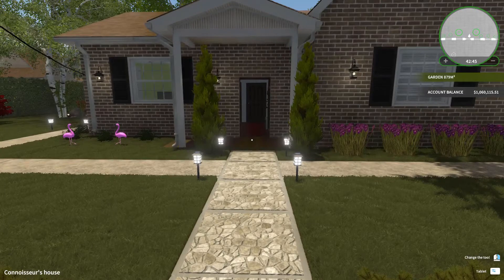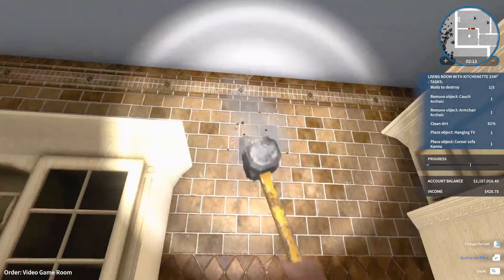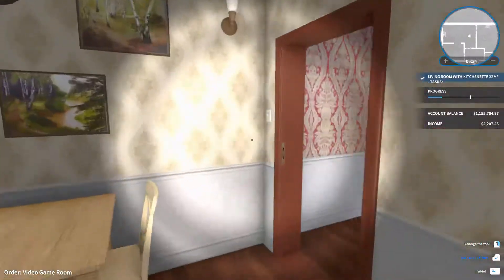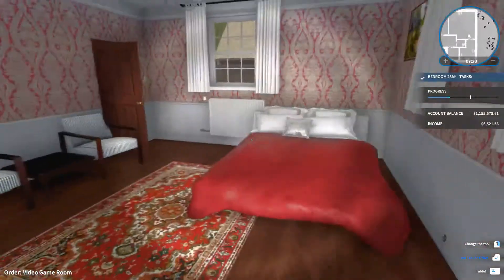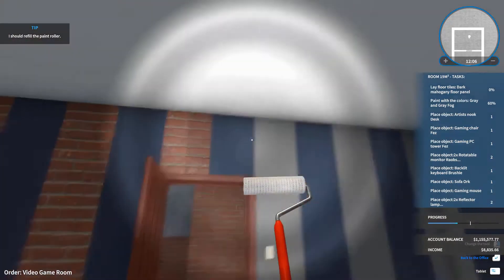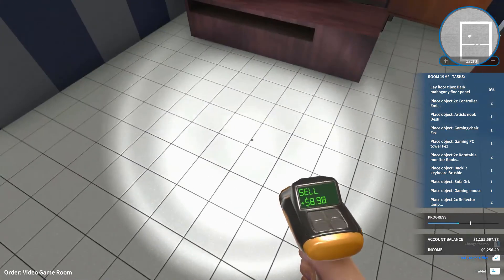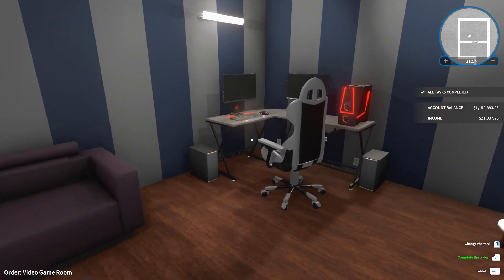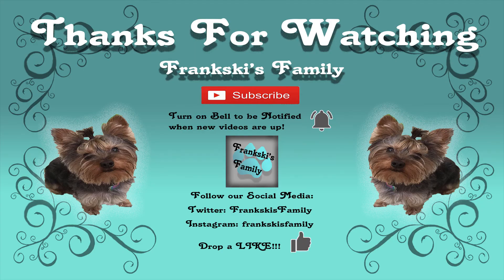House Flipper- Episode 34- We Create a Gaming Room!!!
In this episode of House Flipper, we end up helping someone out by fixing up their home. We end up breaking down another entrance way from the kitchen to the living room and we put an updated couch and table in the living room so the guy could watch tv. We also put in some new bedroom furniture as well. We then head off to the basement and turn a storage room into a gaming room. Also drop a comment of anything you enjoyed in this video or any other games you want us to play!